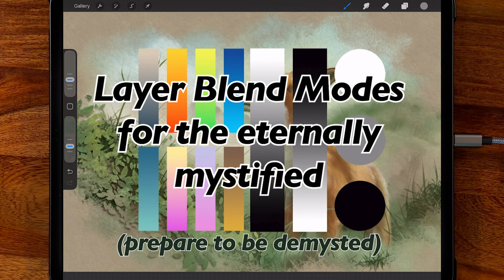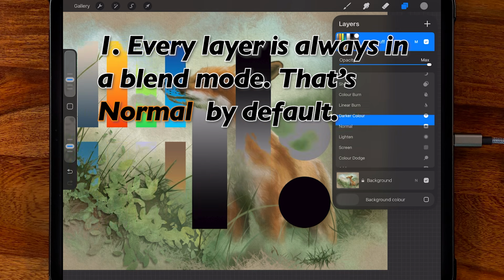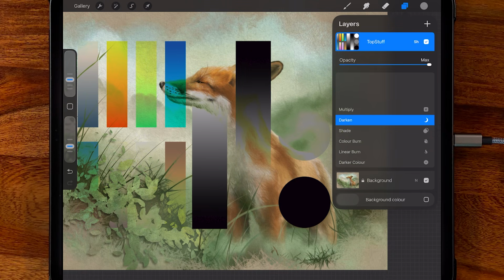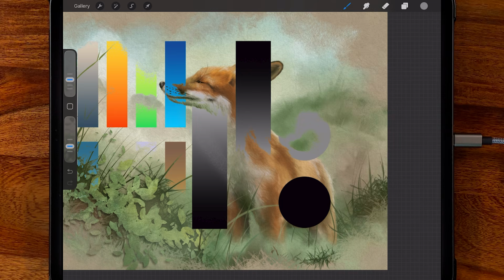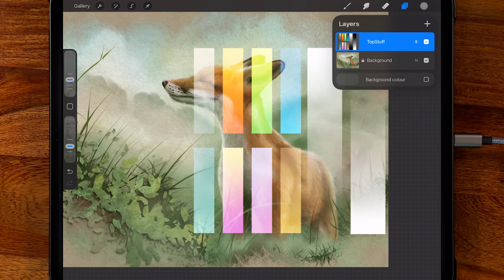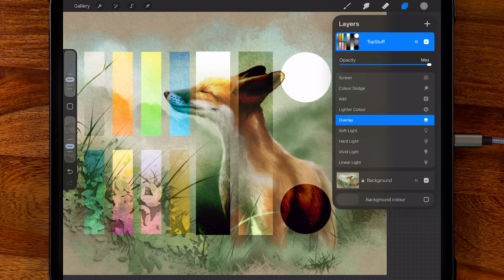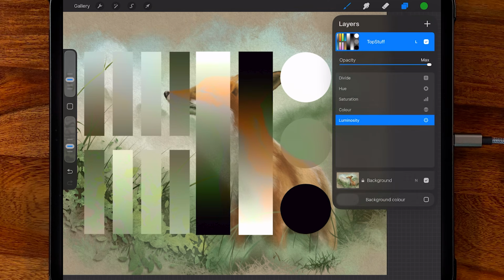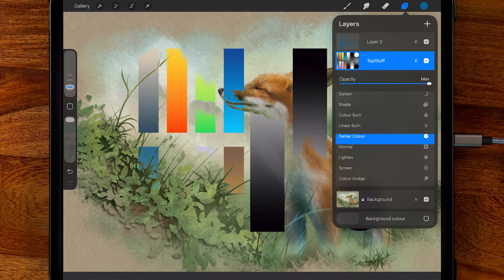Procreate layer blend modes for the eternally mystified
For people who are new to drawing as well as Procreate:
- 200+ finely tuned brushes
- 100 traditional pigment hues with light/dark/warm/cool variations

If you’d like Procreate to feel less like an app and more like a working studio, this is the setup I use. Or if you'd like a taster, here are 5 core brushes plus 2 A4 paper files you can have for free:

 0:00 Introduction
2:47 5 things to know about blend modes
5:48 the Darken blend modes
7:05 set your layers to less than 100%
9:06 white disappears in the darken modes
9:33 the Lighten blend modes
13:01 the Contrast blend modes
16:01 the Component blend modes